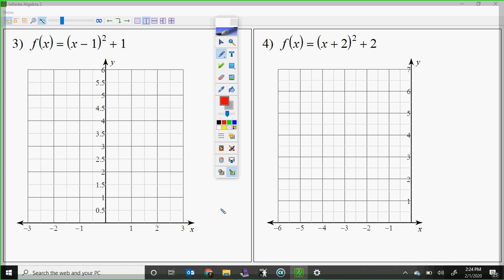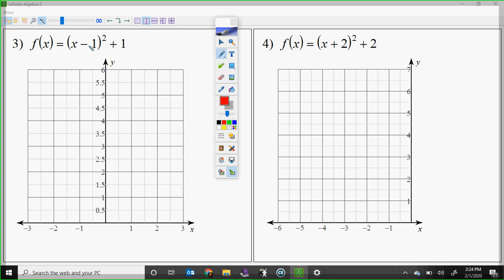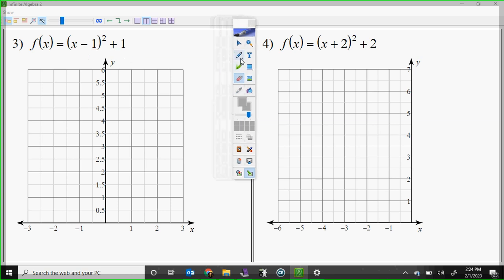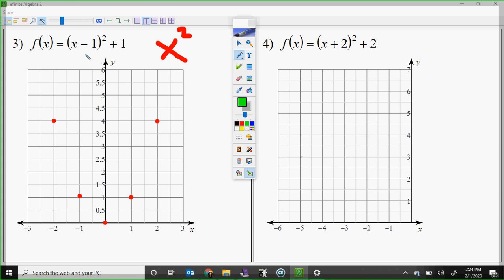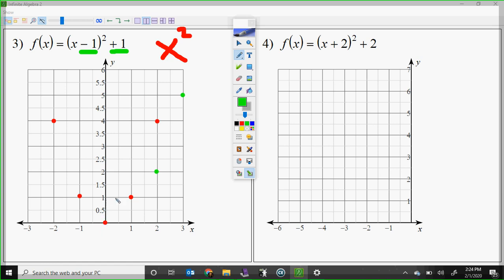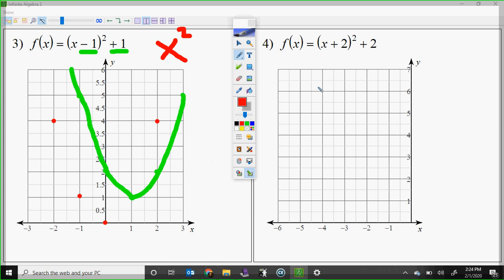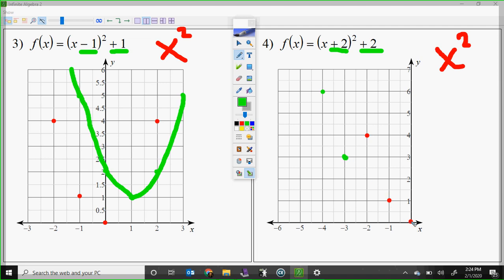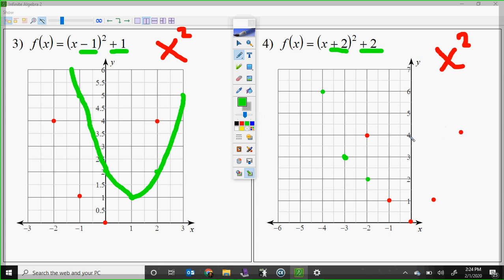Algebra 2 2.1 problems 3 and 4